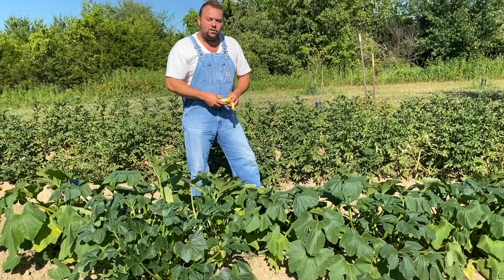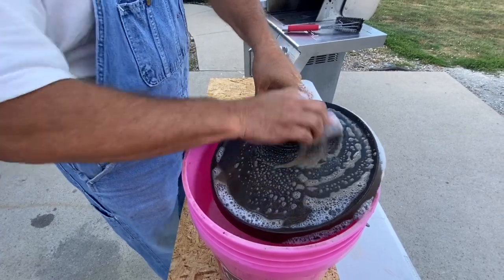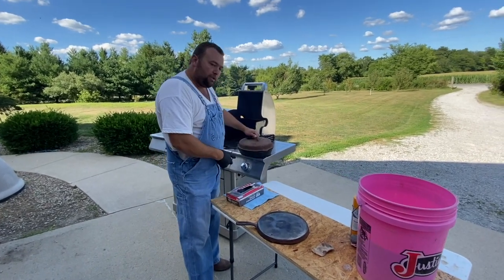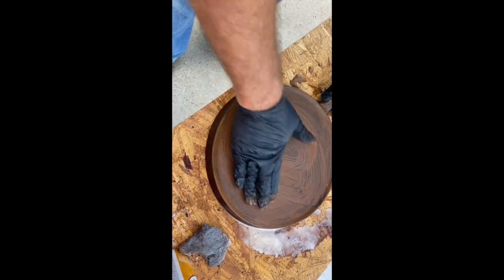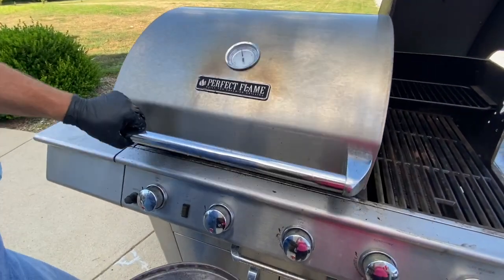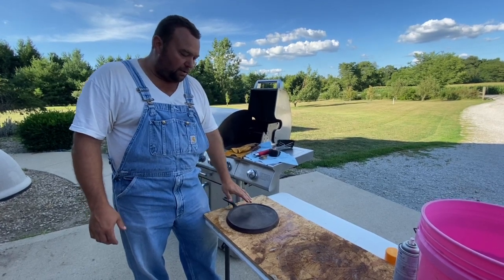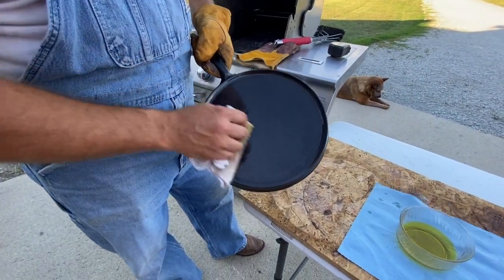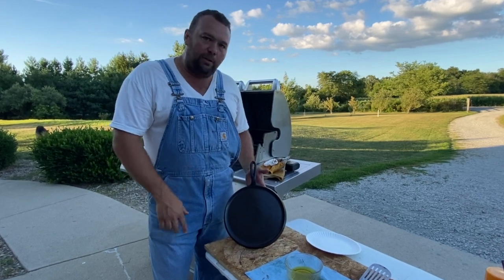Restoring Old Cast Iron | How to season cast iron | Making cast iron great again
In this video we take a piece of Wagner cast iron that was used for something besides cooking and we restore it.  We show some Griswold and other pieces we will be soon restoring as well.

Cast iron will last many years if you care for it and use it as intended.  This is a fun little video and hopefully educational/helpful for you.  This piece wasn't as bad as some of the others we will be doing so it should be fun.  :)

Always clean your cast iron and apply a little oil after use to prevent any rust.  Warm it, apply the oil and let it cool to maintain that great finish & longevity.

Thank you for your time & enjoy the other videos that are on the way!   Cast iron cooking, Food Mill use, Canning, meat curing, Making Blackberry Jam, Homemade peanut butter and much more...